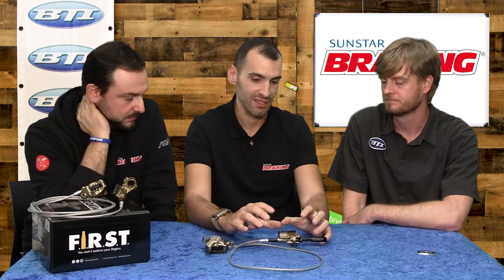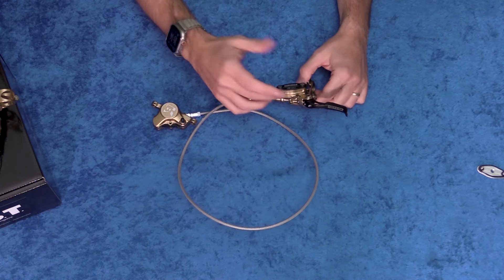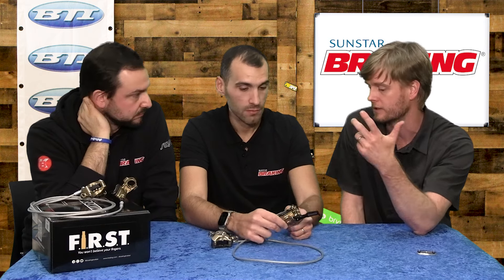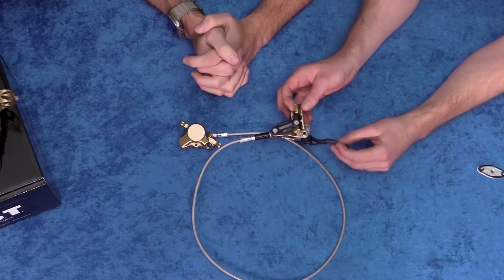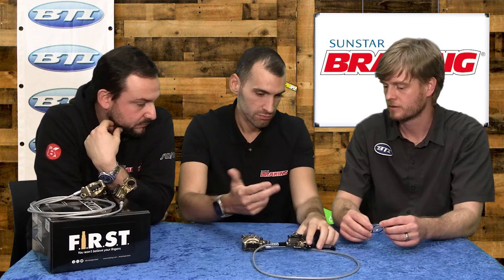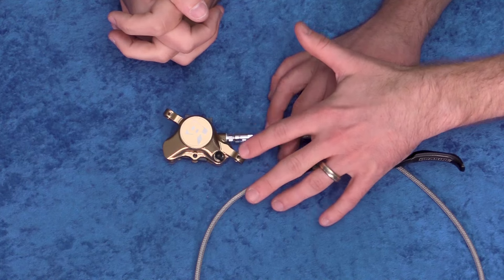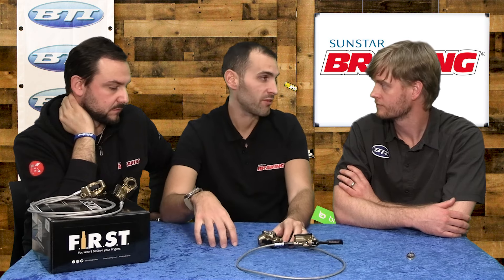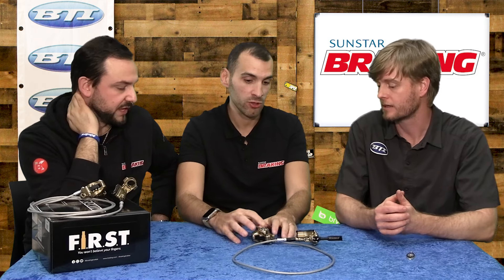BTI FRESH PRODUCE // Braking Italy Interview: discussing the F.I.R.S.T. Brake System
This week, we welcome Andres and Roberto with @BRAKINGSUNSTAR back to the studio. Their F.I.R.S.T. system is a two-piston brake that's simply packed with features. We talk about what makes this design unique and after you see this may never want to go back to a 4-pot system.

Braking Italy is exclusively distributed through BTI. Ask for these at your local bike shop, and tell them BTI sent you.